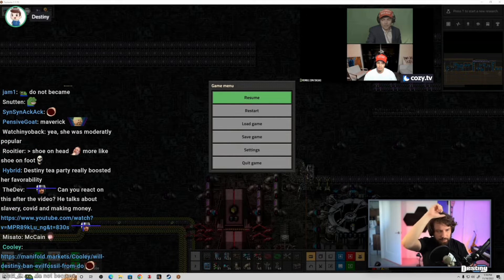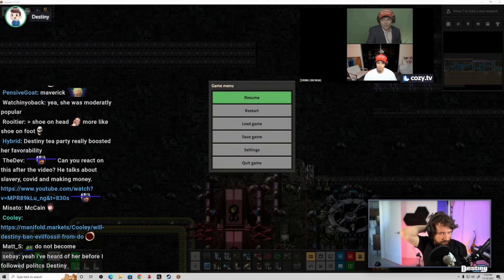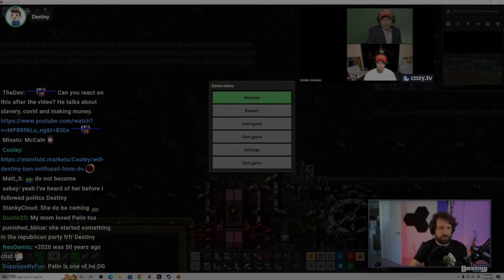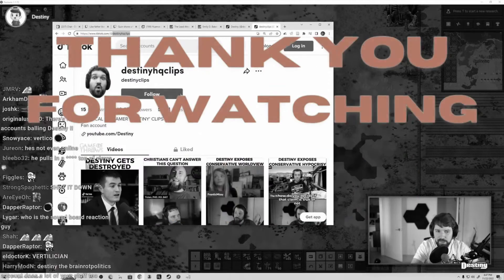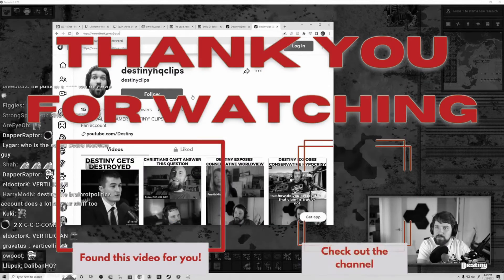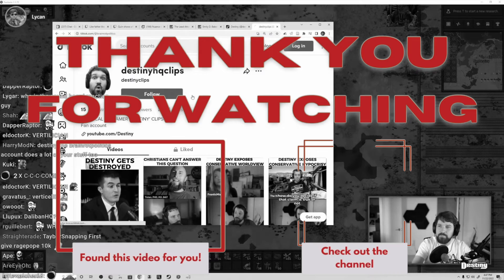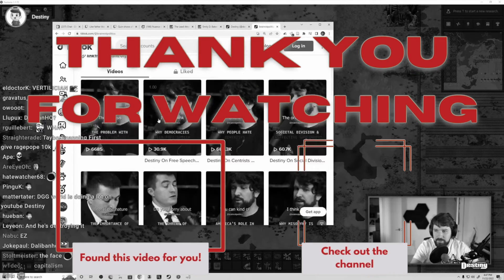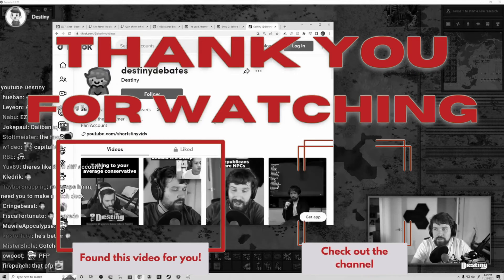Destiny CORRECTS Nick Fuentes lying about Sarah Palin | Destiny reacts to Sneako and Nick Fuentes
Destiny reacting to Sneako and Nick Funetas chatting about the 2024 president election, Destiny calls Nick Funetas out lying about people not liking Sarah Palin...